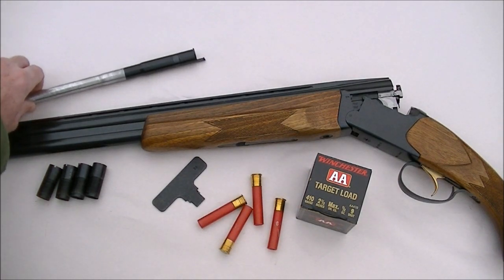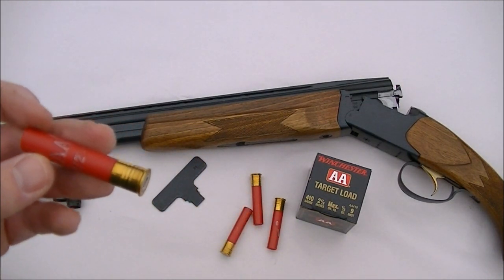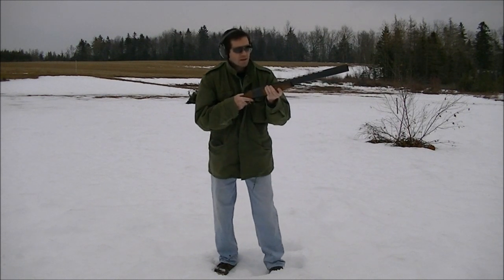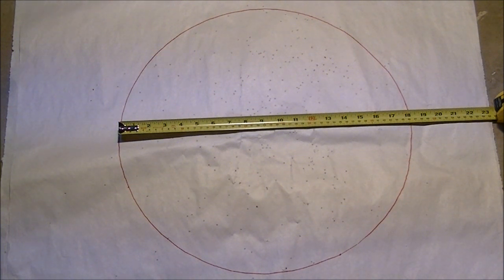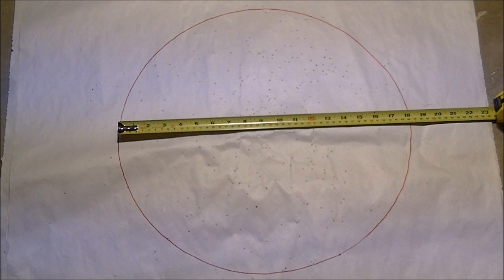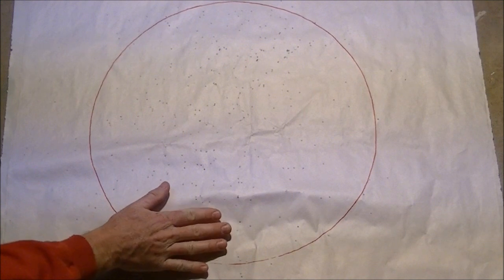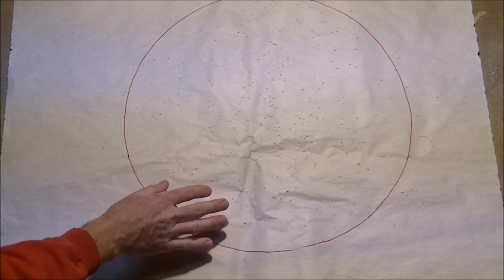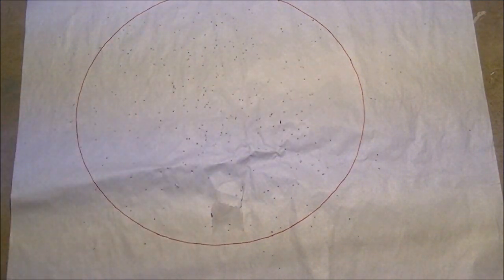Pattern Testing the Savage "Four Tenner" .410 Shotgun Gauge Adapter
In this video I pattern test a Savage Arms "Four Tenner" .410 shotgun gauge adapter in a 20 Gauge shotgun. The test gun, a Baikal IZH 27 EM-1C has 28 inch barrels with screw in choke tubes. Four different chokes were tested - cylinder, improved cylinder, modified and full choke. Patterns were fired with Winchester 2-1/2" shells loaded with #9 shot at a target 15 yards away.